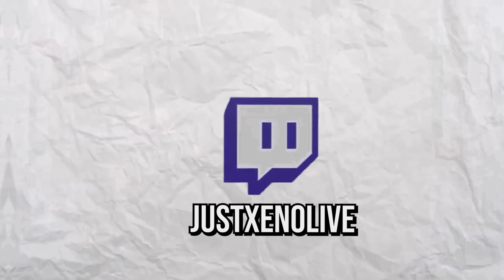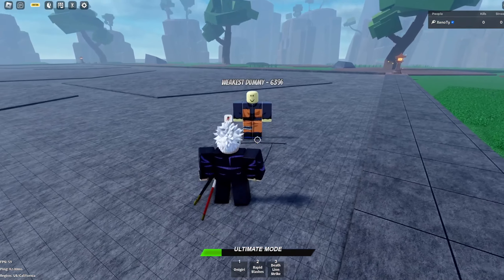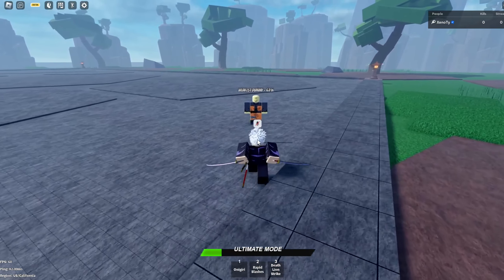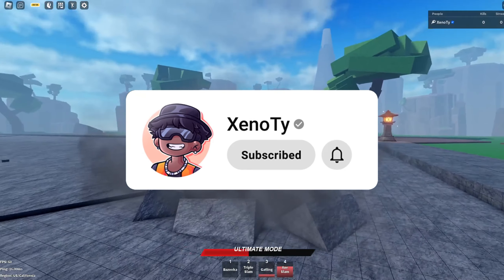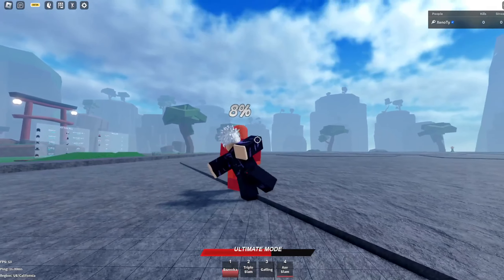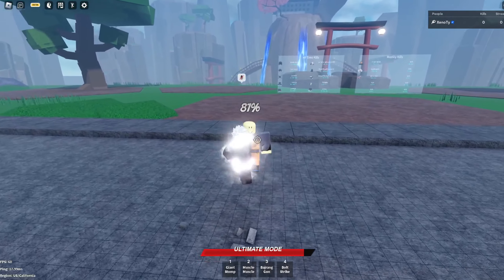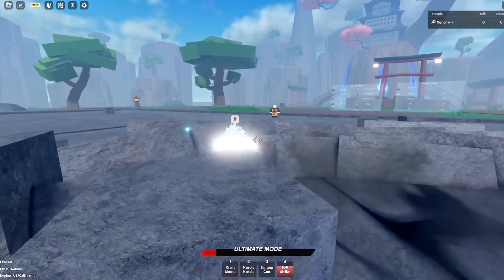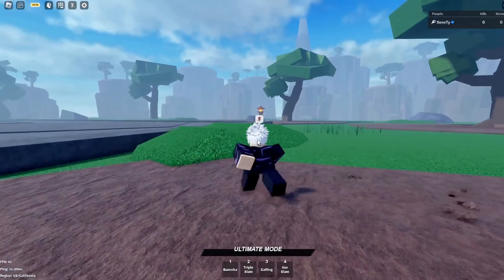(TESTER GIVEAWAY) This NEW Roblox One Piece Battlegrounds Game Is The Best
This NEW Roblox One Piece Battlegrounds Game Has The BEST Gear 5 | Piece Battlegrounds

This video we test out gear 5 luffy and zoro in this new roblox one piece battlegrounds game called piece battlegrounds